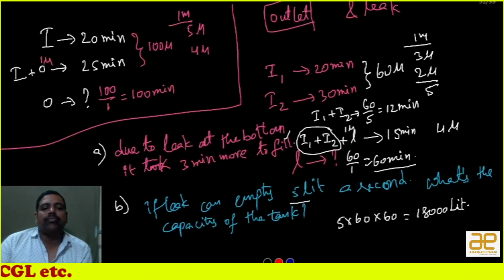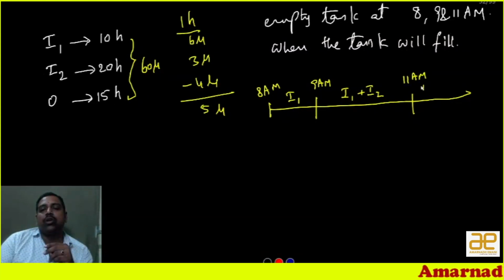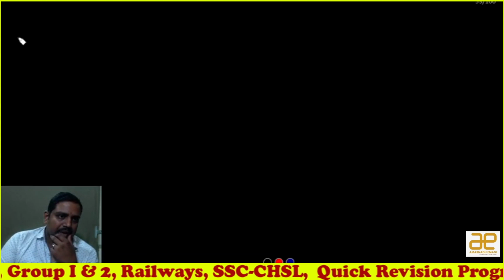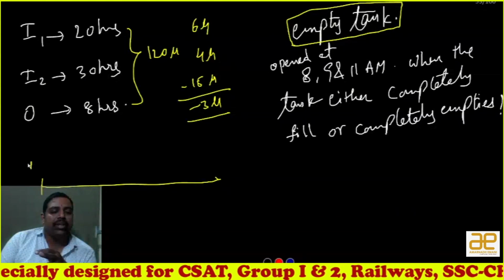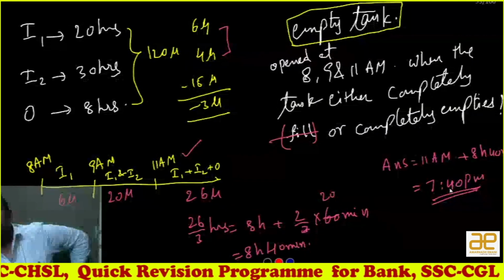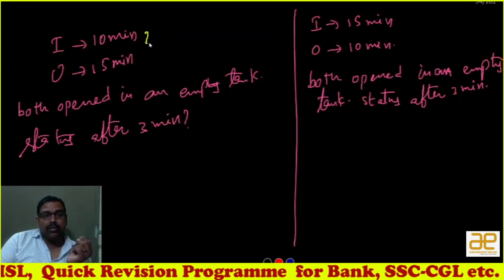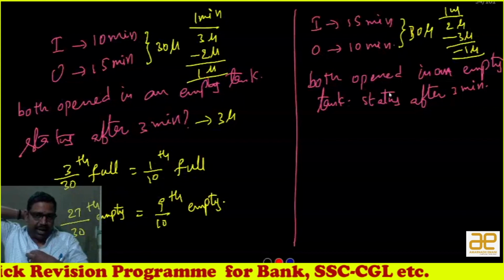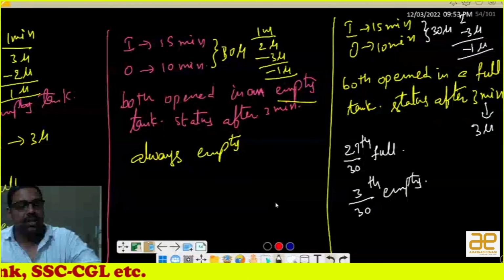Time and Work V5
For Full Video and Courses Download AmarNadh Sir Classes App. Available in Android and iPhone.
and use the code:- 0118012
Helpful for SSC CGL, CSAT, CIVILS, UPSC, CSE, SI, PC, Constable, RRB